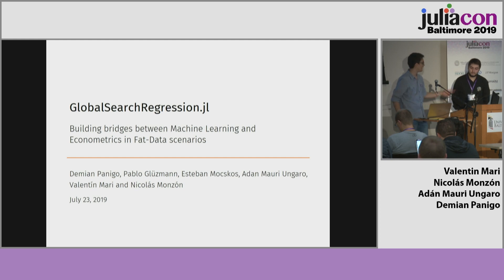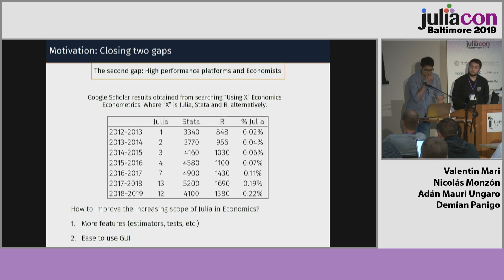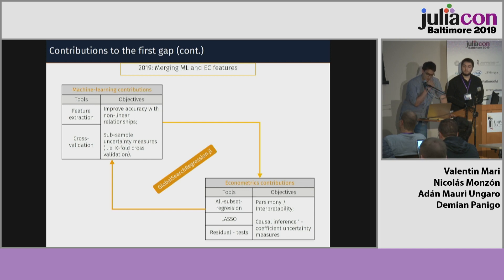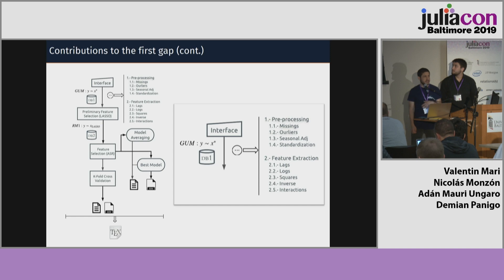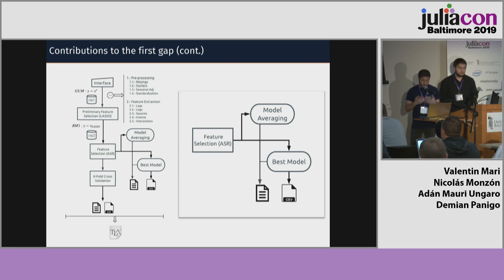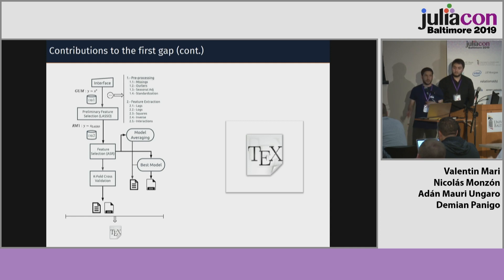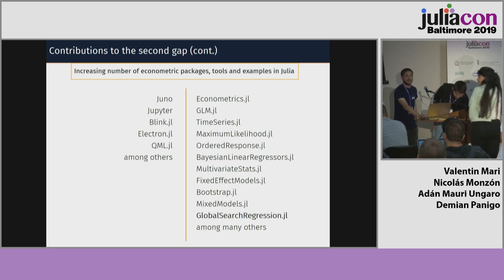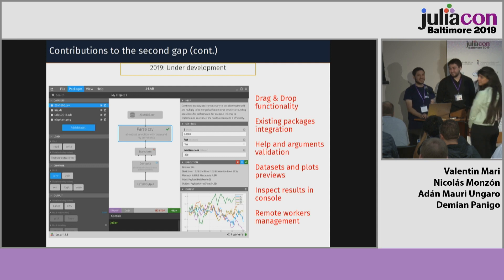Merging Machine Learning and Econometric Algorithms to Improve Feature Selection | JuliaCon 2019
Working on our previous contributions for JuliaCon 2018 (see GlobalSearchRegresssion.jl, GlobalSearchRegressionGUI.jl, and [our JuliaCon 2018 Lighting Talk] we develop a new GlobalSearchRegression.jl version merging LASSO and QR-OLS algorithms, and including new outcome capabilities. Combining machine learning (ML) and econometric (EC) procedures allows us to deal with a much larger set of potential covariates (e.g. from 30 to hundresds) preserving most of the original advantages of all-subset regression approaches (in-sample and out-of sample optimality, model averaging results and residuals tests for coefficient robustness). Additionally, the new version of GlobalSearchRegression.jl allows users to obtain LATEX and PDF outcomes with best model results, model averaging estimations and key statistics distributions

Speakers:
- Valentin Mari
- Nicolás Monzón
- Adán Mauri Ungaro
- Demian Panigo